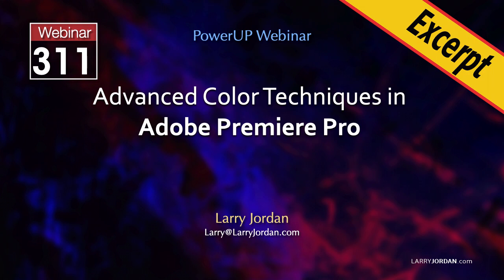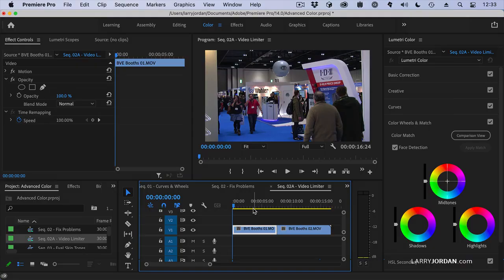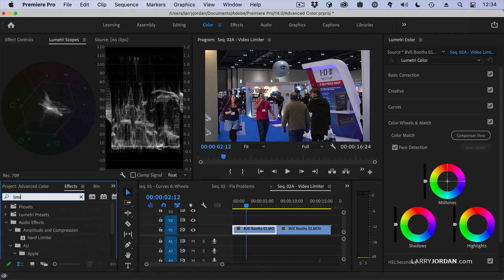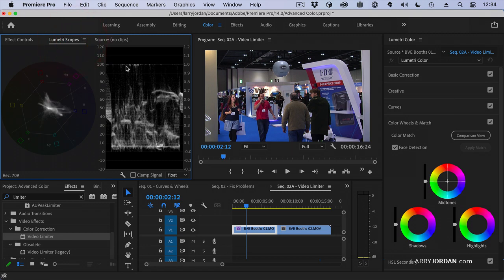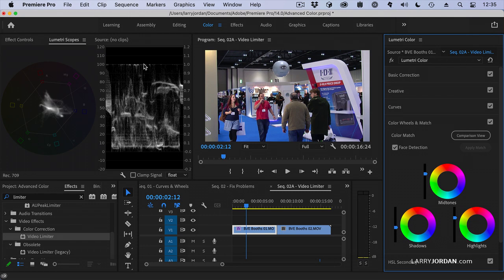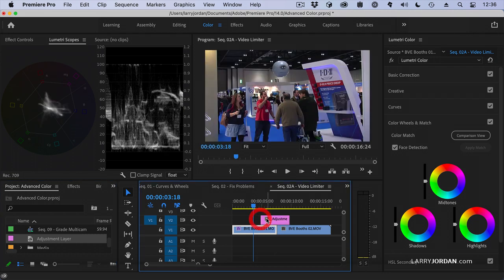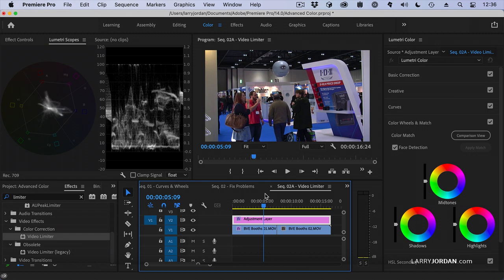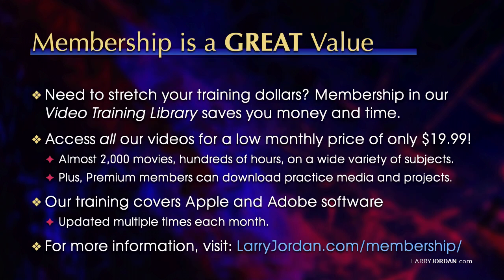Use the Video Limiter to Control Video Levels in Adobe Premiere Pro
"Use the Video Limiter to Control Video Levels in Adobe Premiere Pro" is an excerpt from a recent PowerUp webinar - "Advanced Color Techniques in Adobe Premiere Pro" - presented by Larry Jordan.

Adobe has made continual improvements to the color grading controls and video scopes in Premiere Pro. In this short video tutorial, Larry Jordan shows how to use the Video Limiter in Premiere Pro to make sure your video levels stay within legal boundaries.